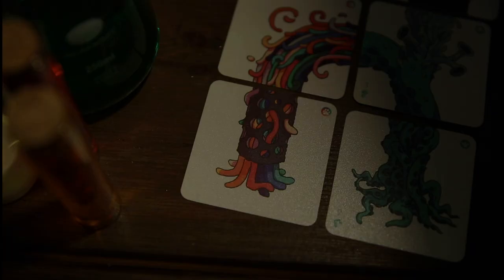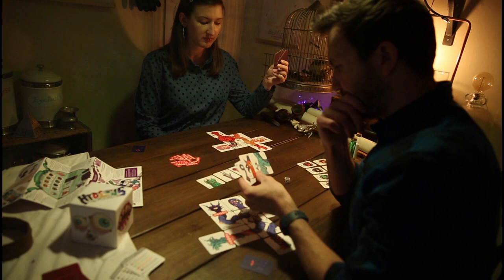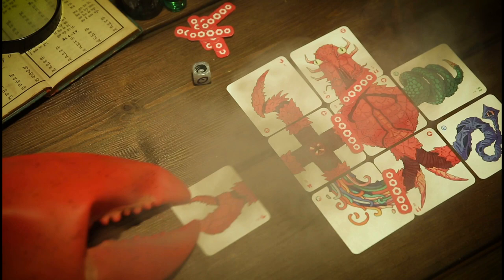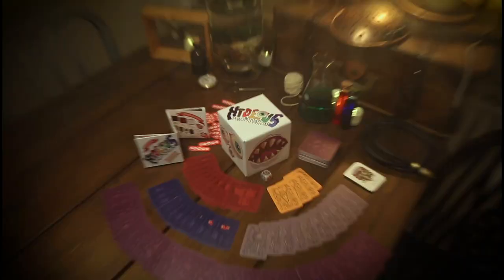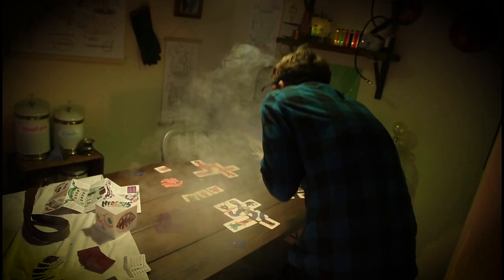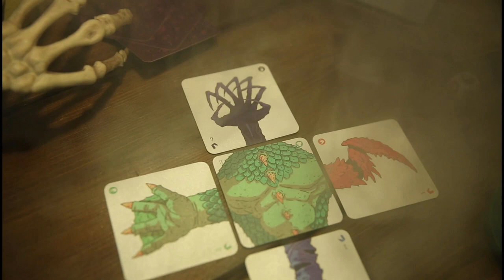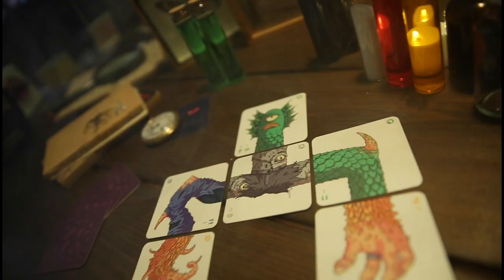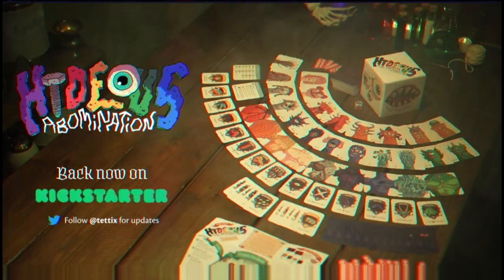Hideous Abomination Commercial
It's Hideous Abomination! A vile tile-laying game for 2-5 players. Compete with your friends to create the most gruesome abominations.

Coming soon to Kickstarter!